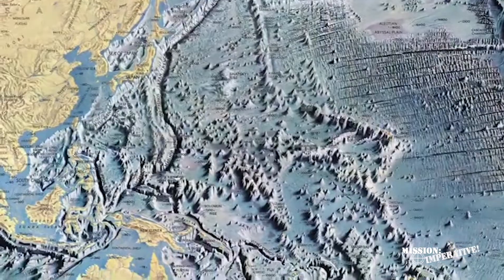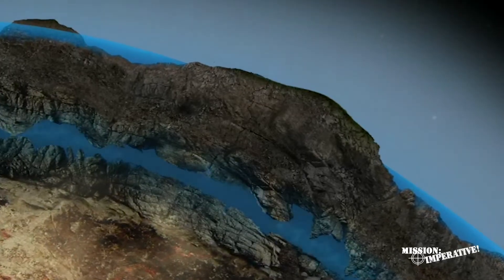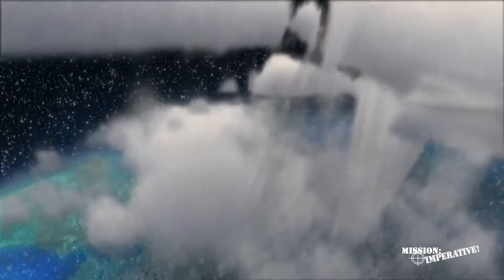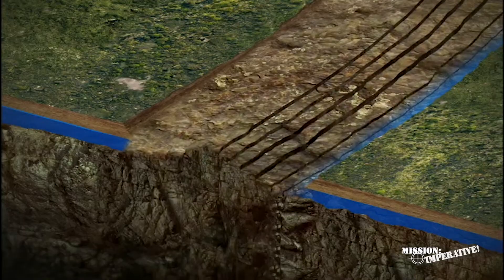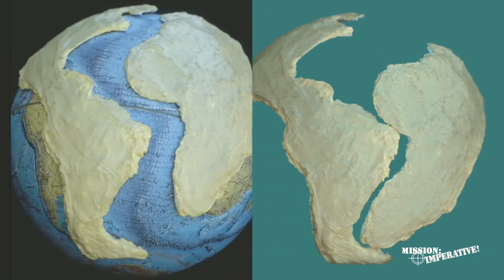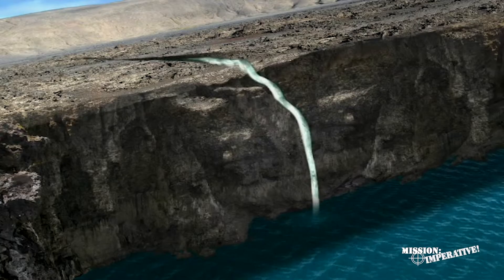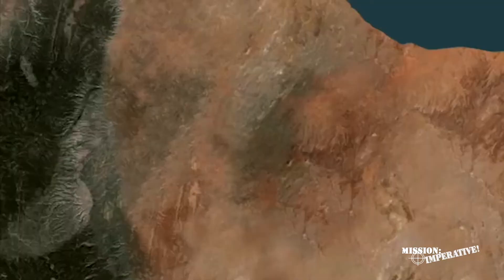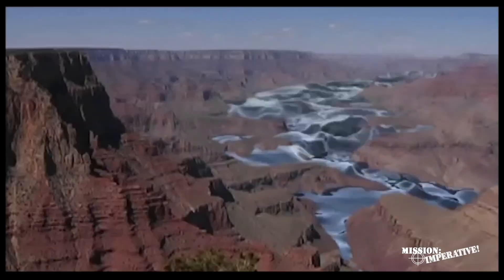Dr. Walt Brown's Hydroplate Overview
Get a quick overview of a theory that makes accurate predictions, and answers many scientific mysteries.